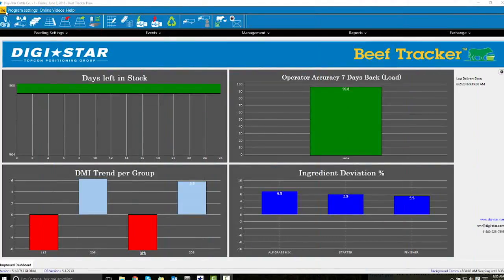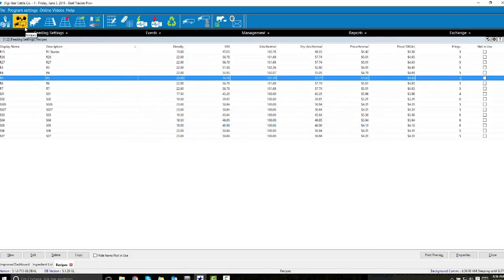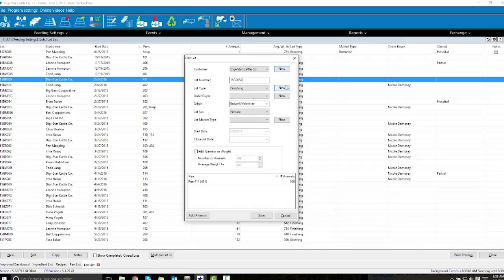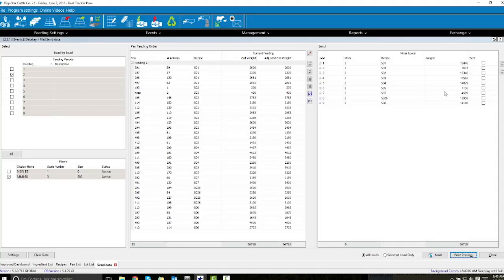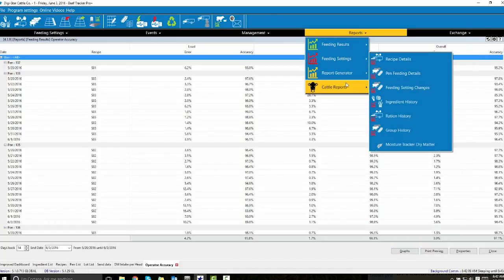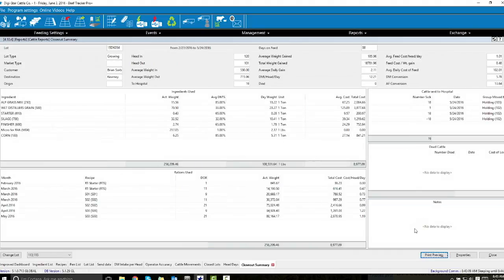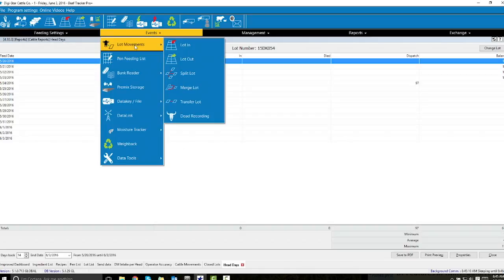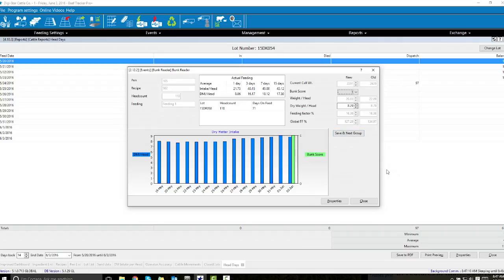Beef Tracker Software Demo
Take a guided tour through Beef Tracker to learn all of the easy to use features. Tera walks you through each part of the program highlighting the benefits along the way.